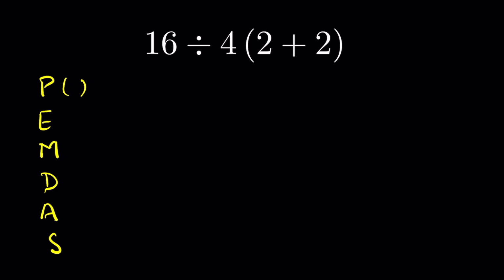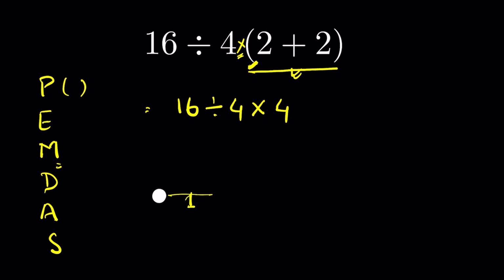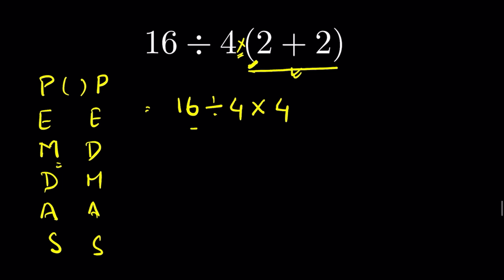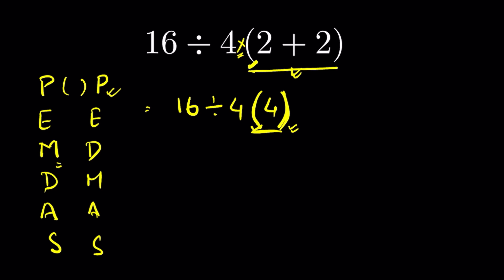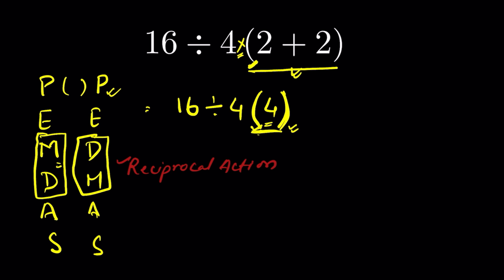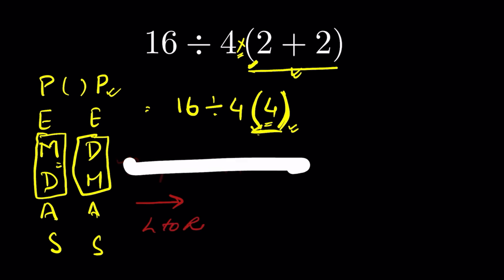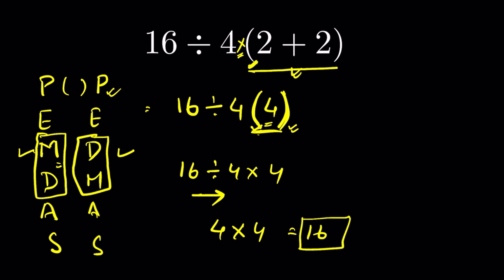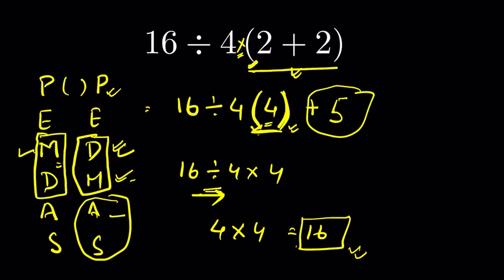Many do it wrong ! PEMDAS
PEMDAS